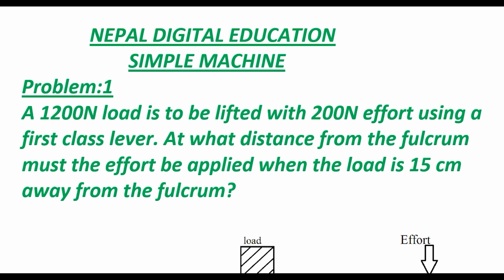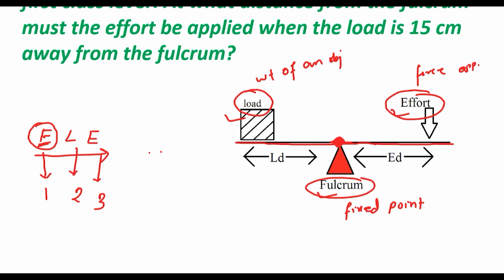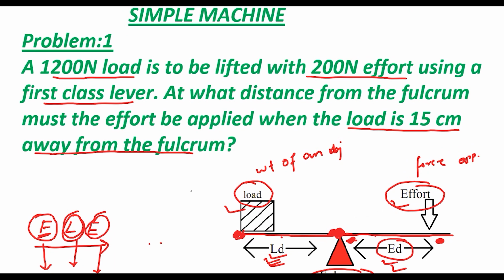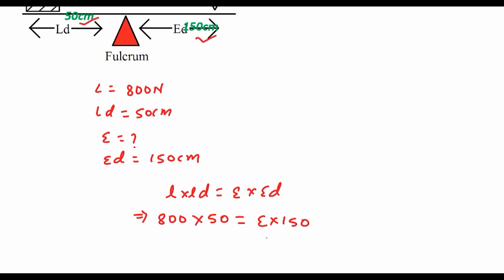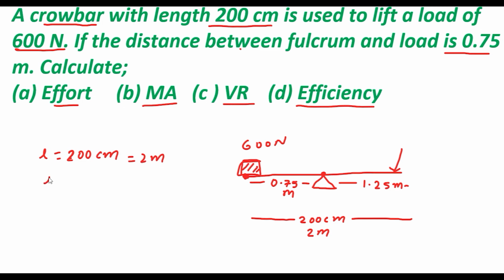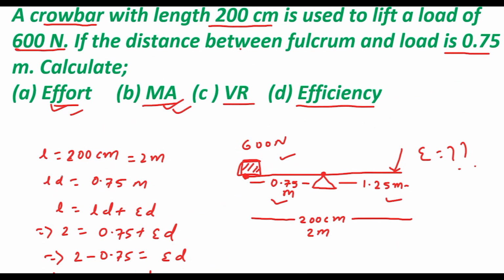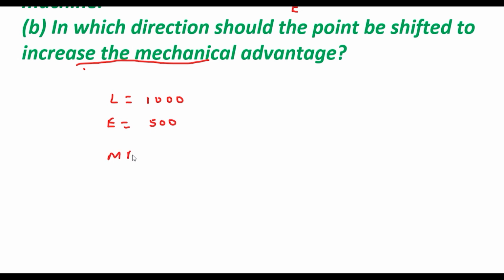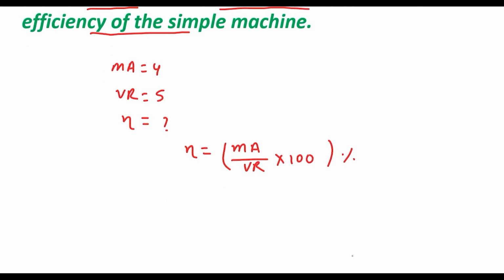RELIANT SCIENCE(CLASS 8)/PHYSICS/SIMPLE MACHINE/NUMERICAL/PART 1(PROBLEM 1 to PROBLEM 5)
LEARN HOW TO SOLVE NUMERICAL OF SIMPLE MACHINE.